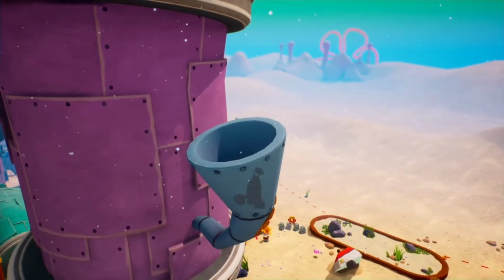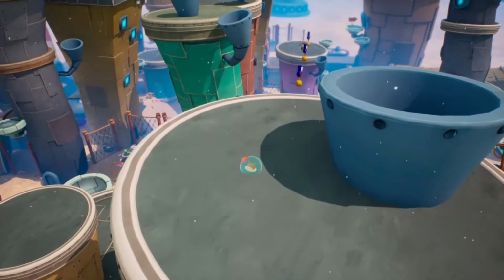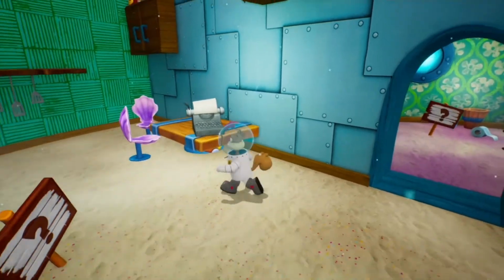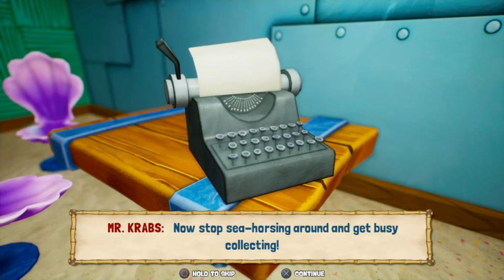Downtown & Socktown | SpongeBob SquarePants: BfBB - Rehydrated | (Extra) | Part 1/2 | BONUS INCLUDED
Yeah.